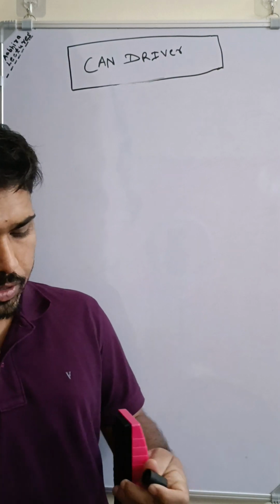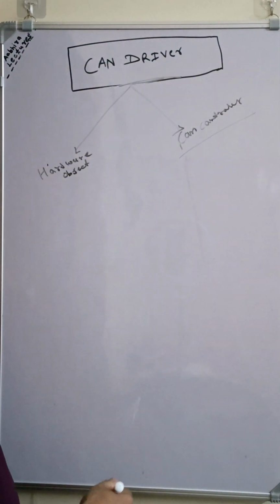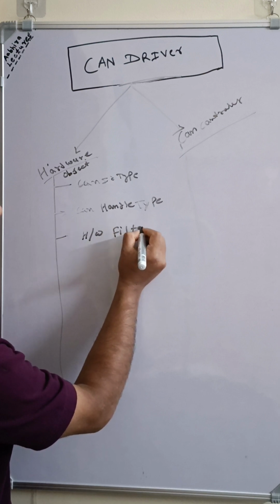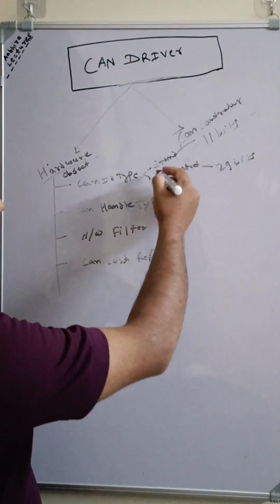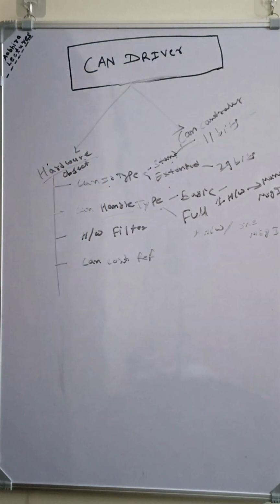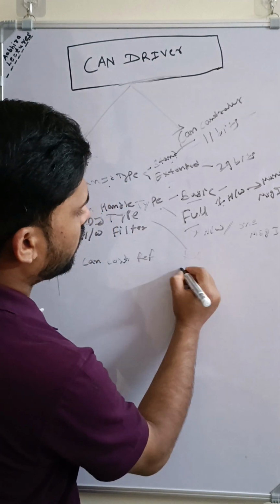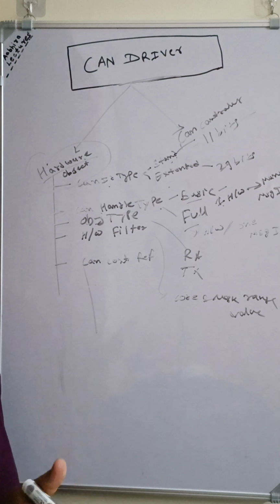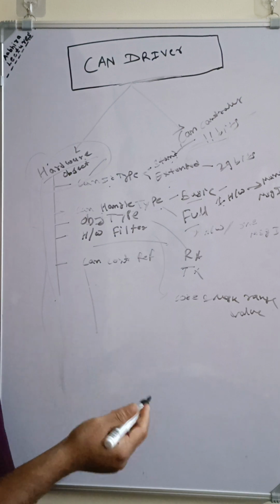automobile | autosar | can |hardware |Hardware Object | configuración parameter